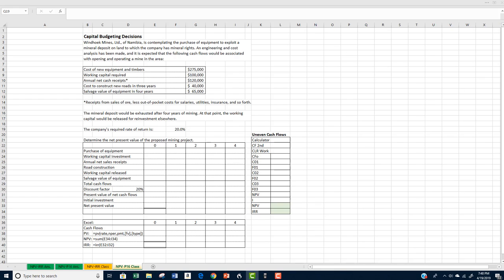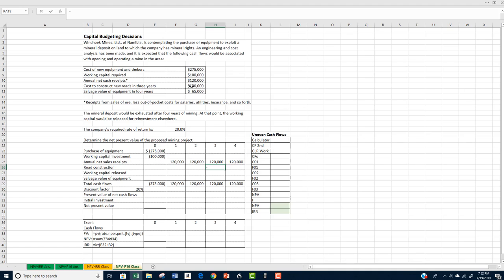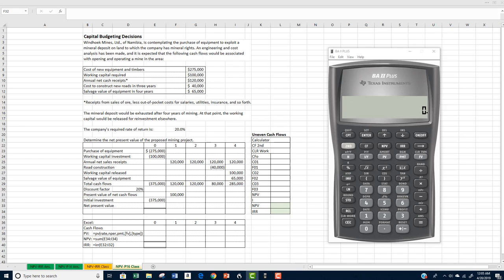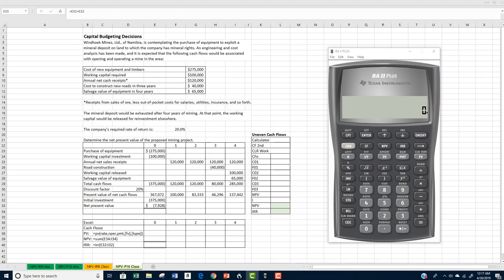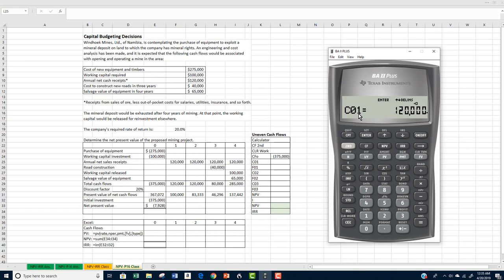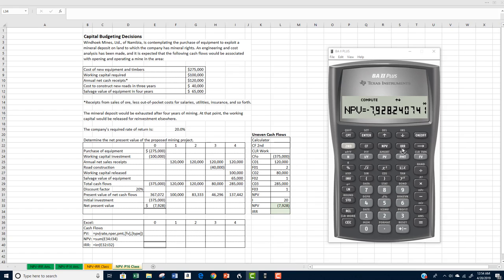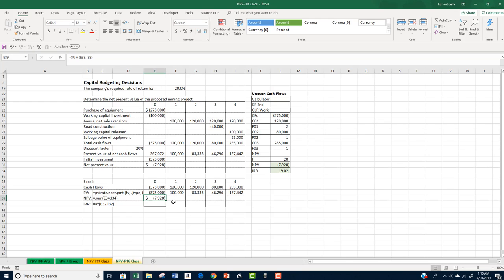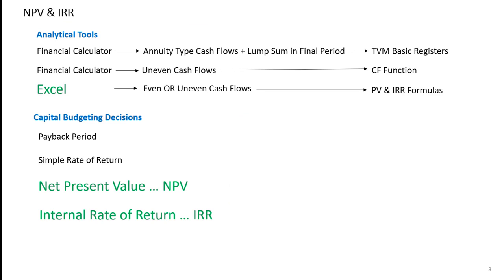Net Present Value and Internal Rate of Return using Uneven Cash Flows - PS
Managerial Accounting "Problem Solver Video (PS)" focused on determining the Net Present Value and Internal Rate of Return for a project having Uneven Cash Flows. You will use the Texas Instrument BAII Plus Calculator and Excel to solve the problem. Calculations include:
1.  Present Value of each periods cash flows.
2.  NPV
3.  IRR